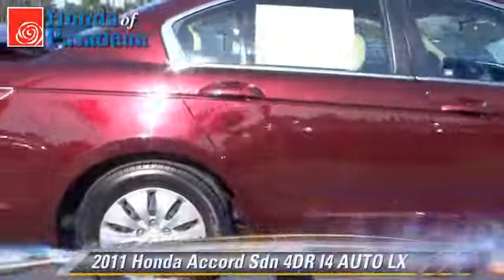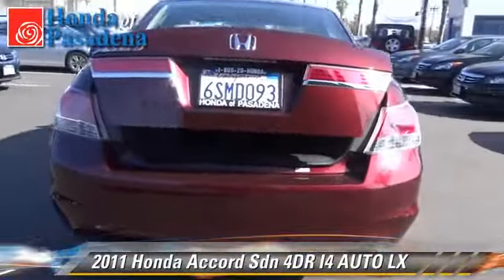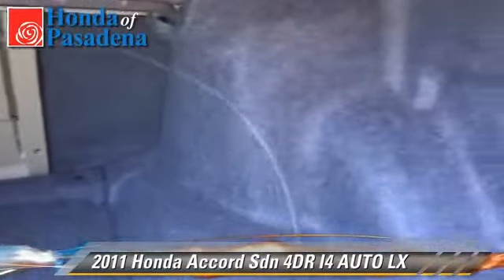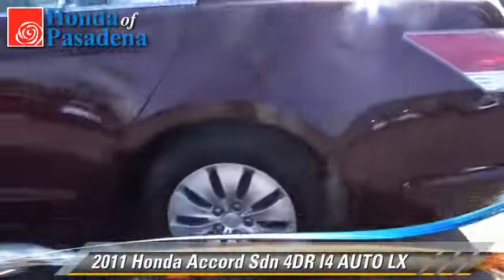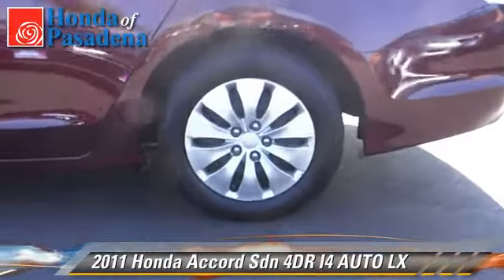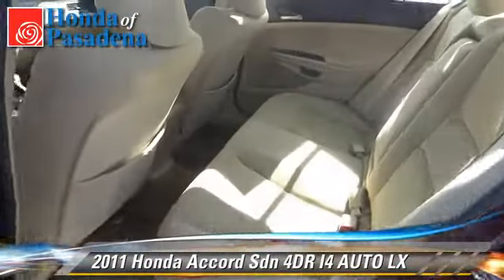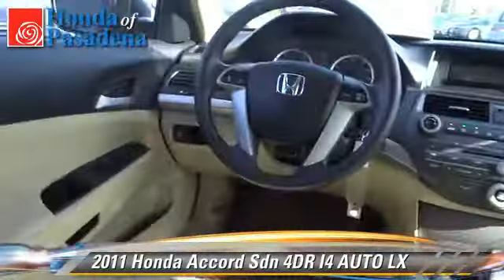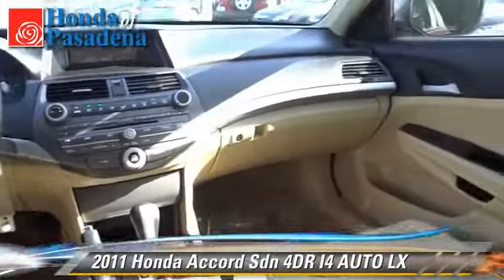Honda of Pasadena, Pasadena Los Angeles Glendale Alhambra Cerritos Orange CA 91107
[DFIN:3:2882780:I:1272:CD4B1A59:9860e115b4194248a8eced6ce995ce83]